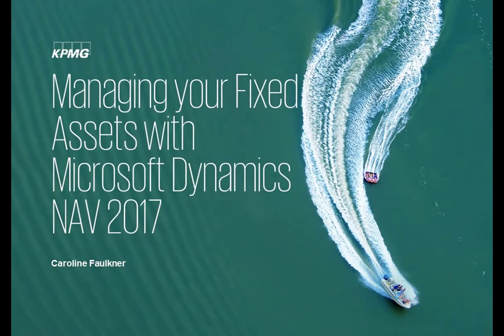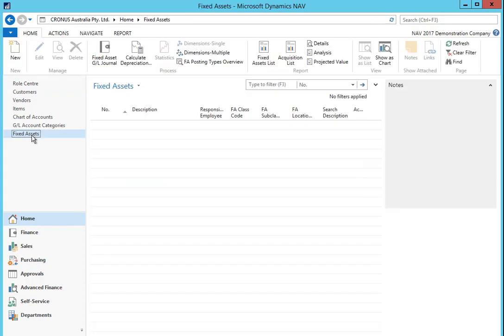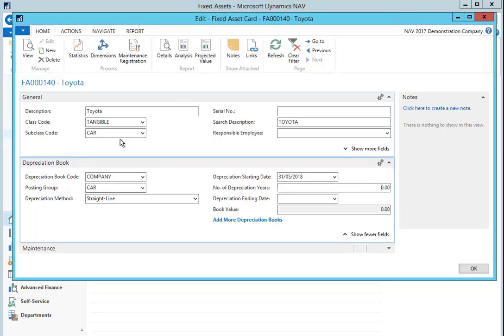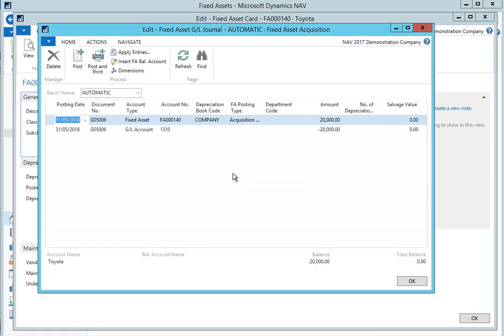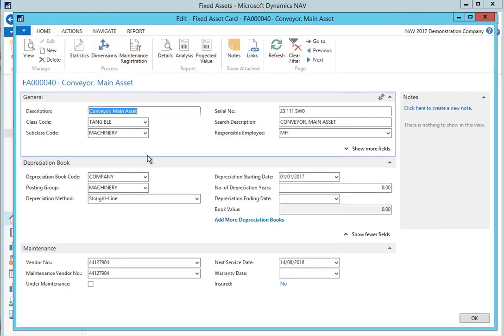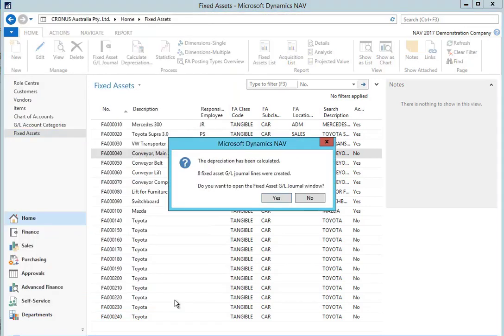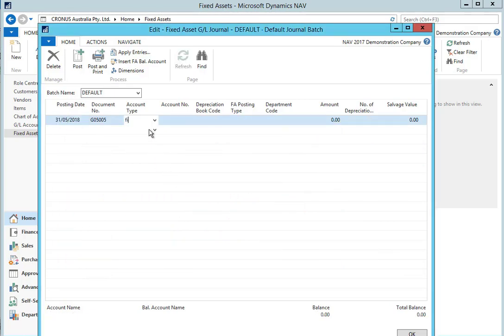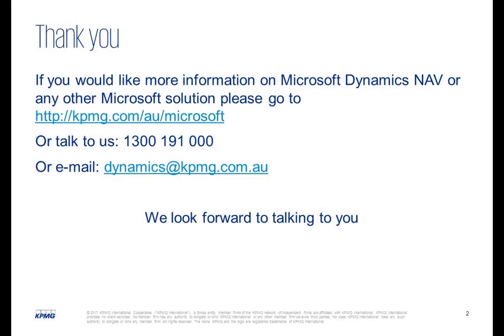Managing your Fixed Assets with Microsoft Dynamics NAV 2017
A walk through of Managing Fixed Assets in Dynamics NAV 2017, including:
- An overview of your fixed asset
- Ensures correct periodic depreciation
- Keep track of your maintenance costs
- Manage insurance policies related to fixed assets
- Post fixed asset transactions
- Generate reports and statistics